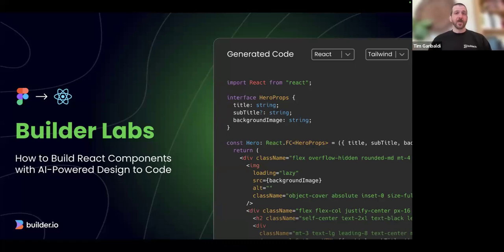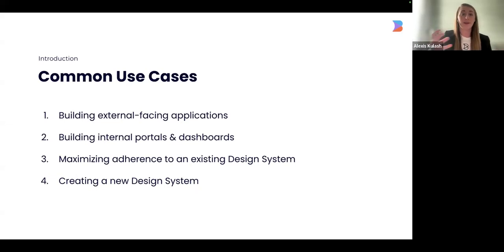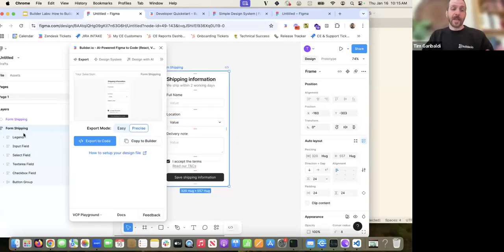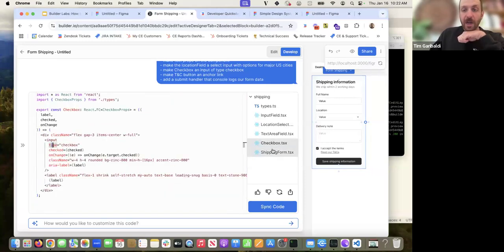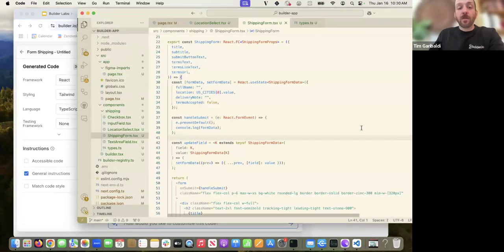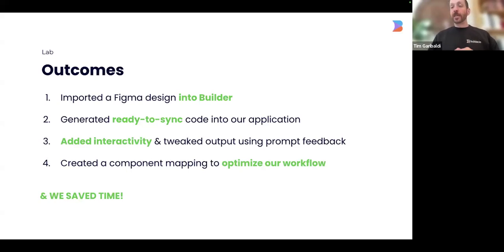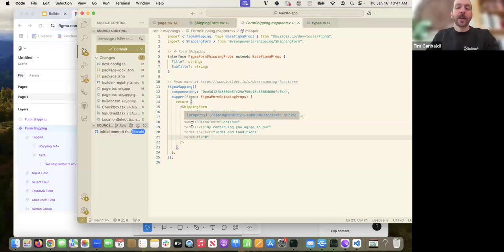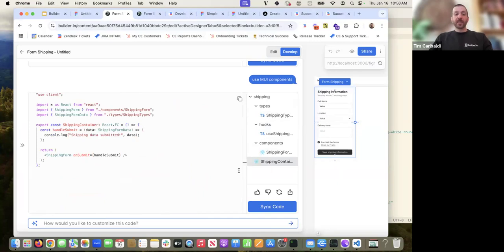How to build React components with AI-powered design to code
Dive into practical techniques for converting Figma designs into efficient, production-ready code. Watch real-time demonstrations of Figma-to-code workflows in action.

Whether you work with React or any other front-end framework, the methods covered significantly boost component development efficiency. Attendees learned how to streamline their workflow, reduce boilerplate, and free up time for tackling more challenging and impactful projects. It was all about optimizing the development pipeline – less time wrestling with CSS and more time building cool features.